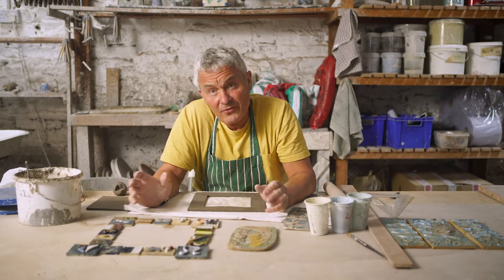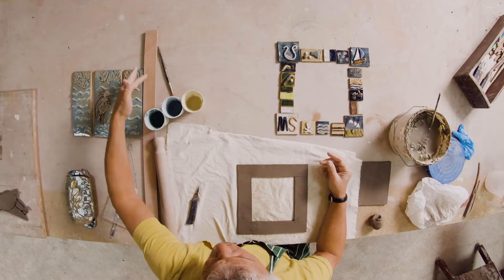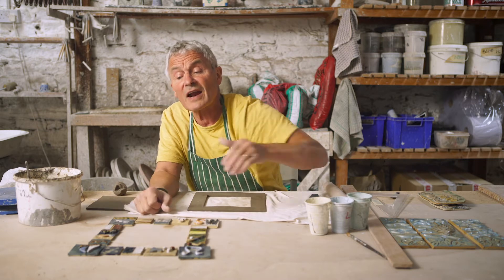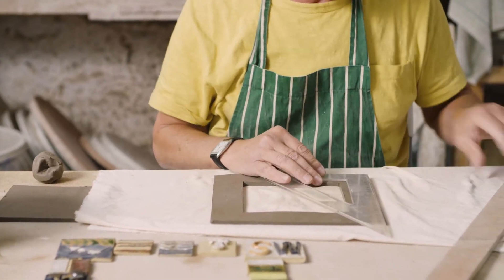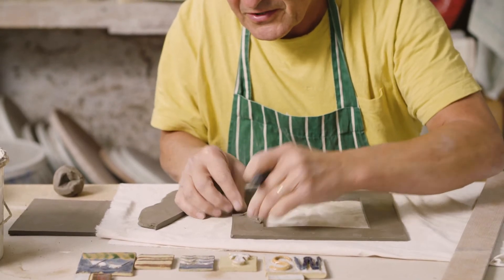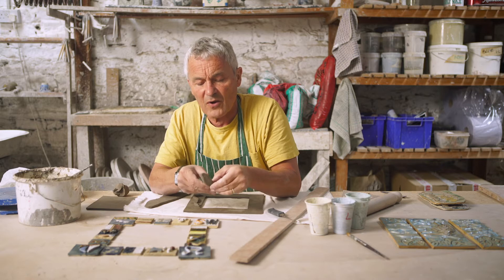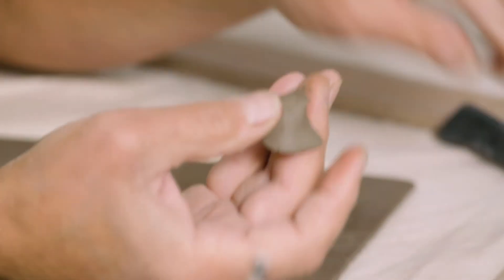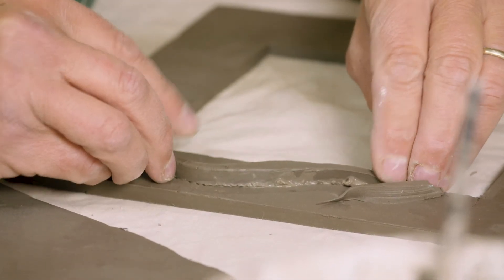Tiled Mirror 1